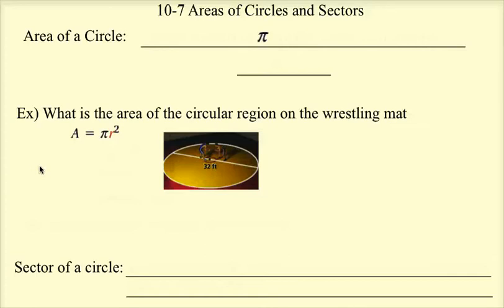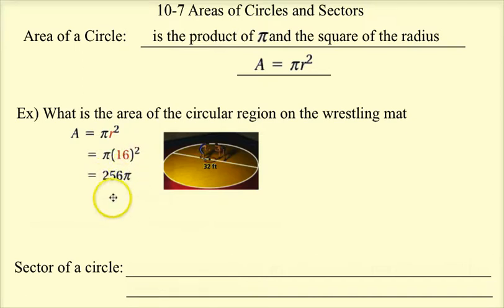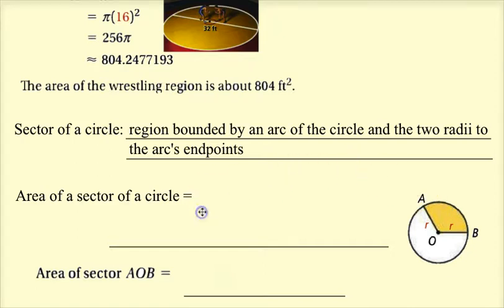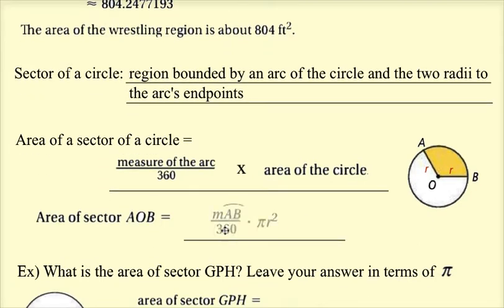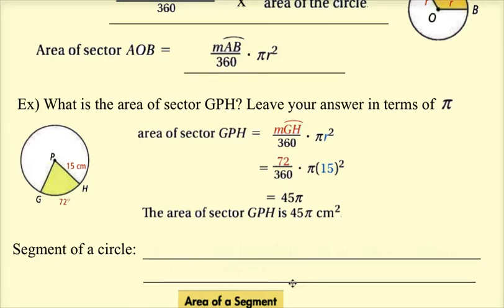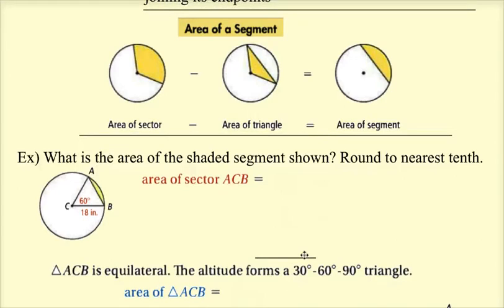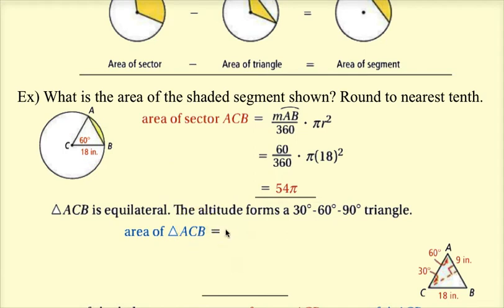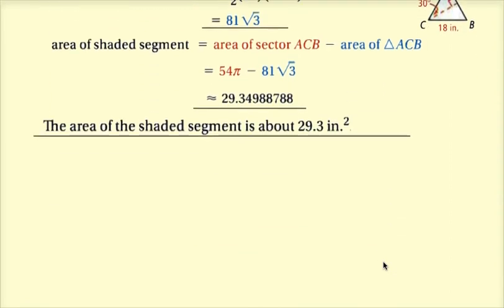10.7 Areas of Circles and Sectors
10.7 Areas of Circles and Sectors